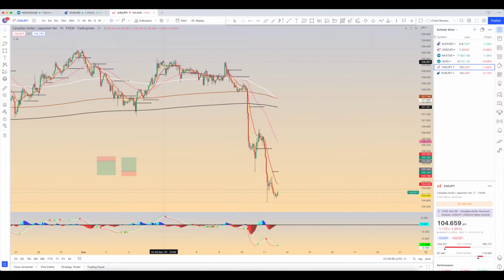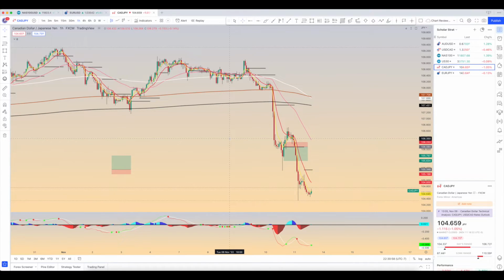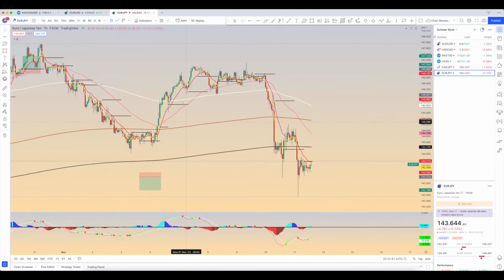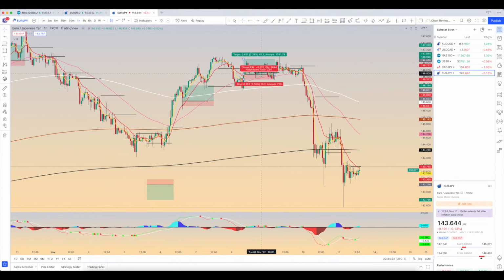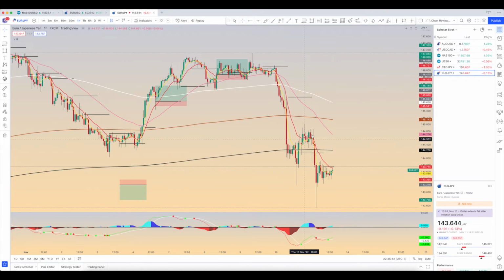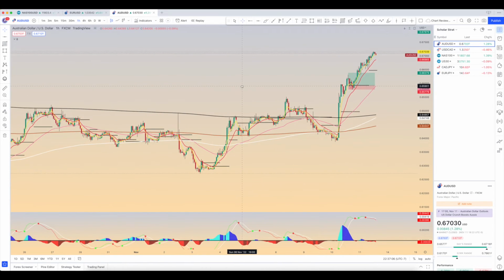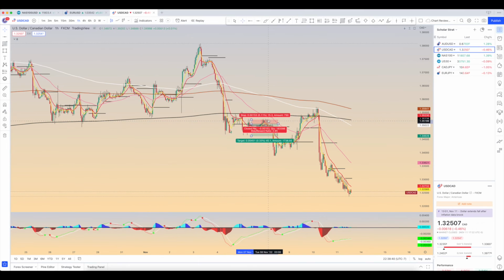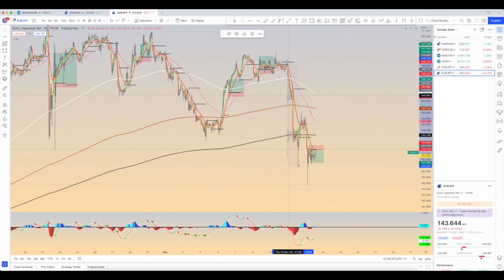Scholar Strategy Review: November 12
This week was a dud. Lots of volatility and consolidating EMAs for the 4 pairs we are watching, made trading a bit lackluster for the week. Good to see what a bad week looks like to know when to avoid taking trades.